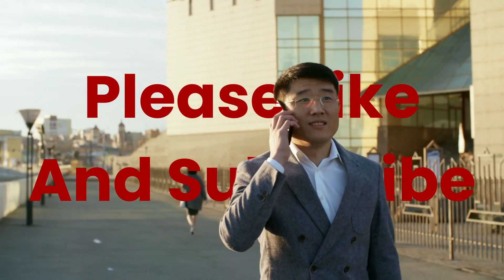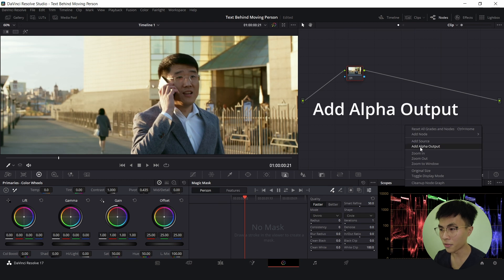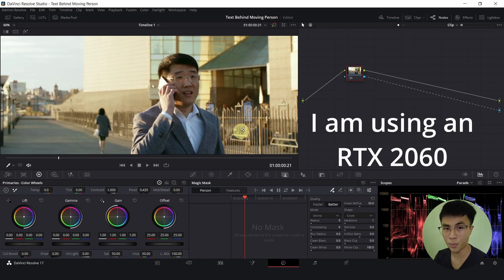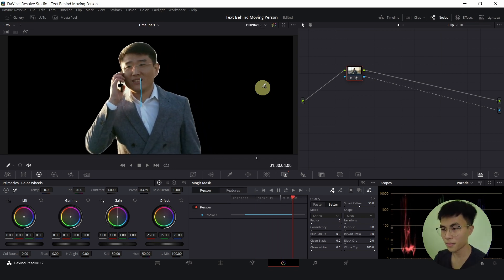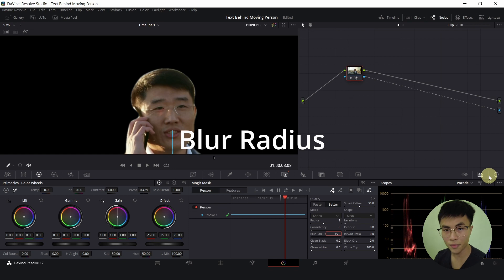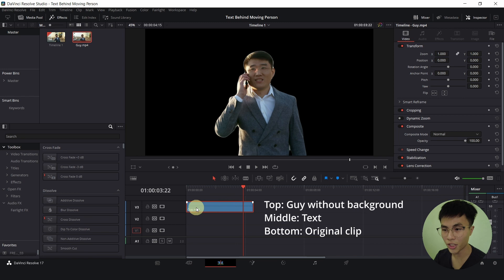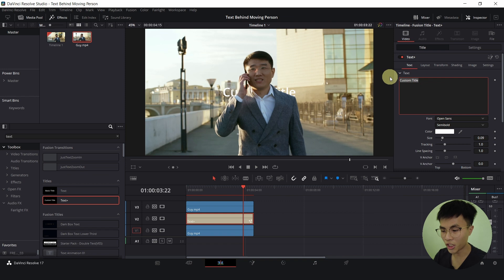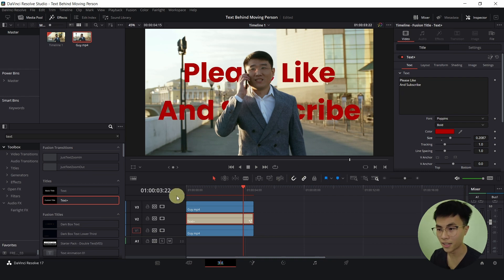How to put text behind a moving person in Davinci Resolve Studio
I will be using the magic mask for this tutorial, which is only available in the Studio version (paid version). We will be doing this in the Color Page, no Fusion at all :) And best of all, no rotoscoping.